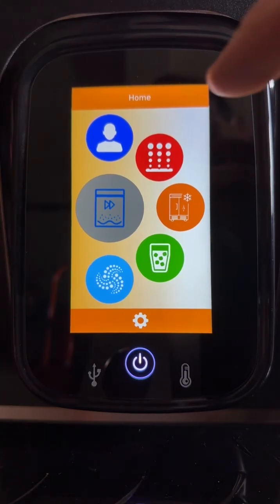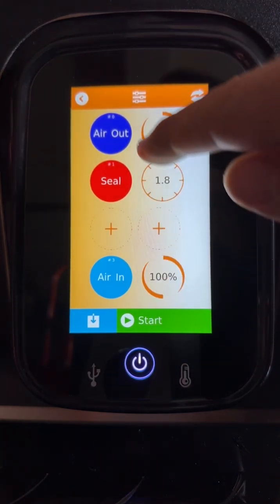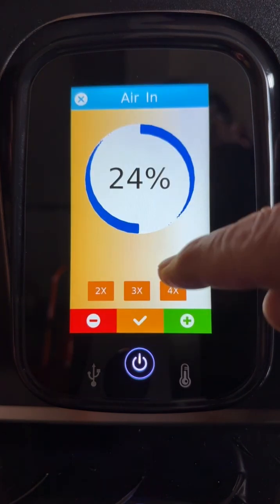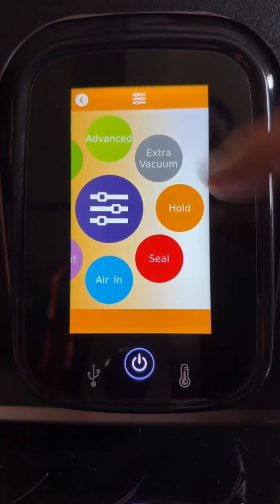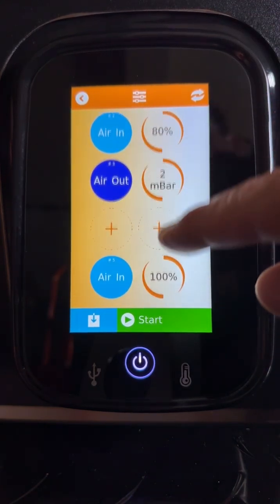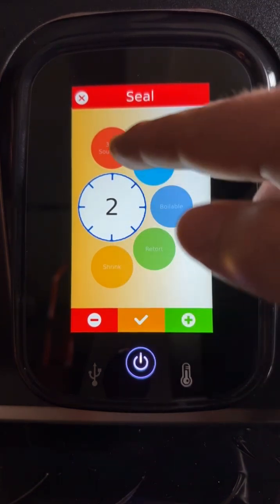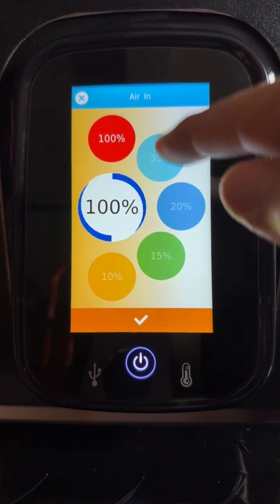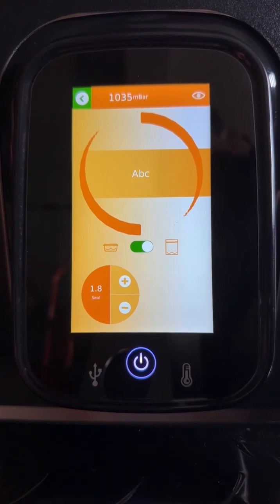Creating a Custom Program in the Freestyle Category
See how to create a custom program in the freestyle category of the MX Series chamber vacuum sealer. How to
- add a new program
- modify program parameters
- add and delete steps
- set millibar vs liquid sensing
- adjust seal time